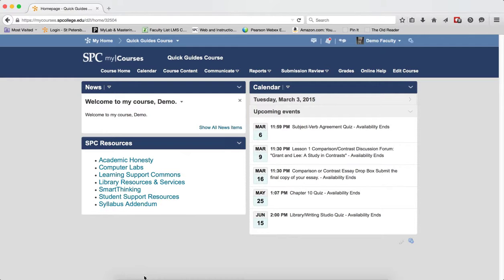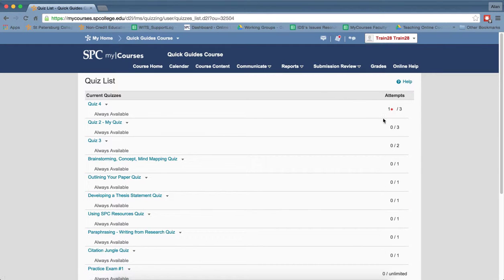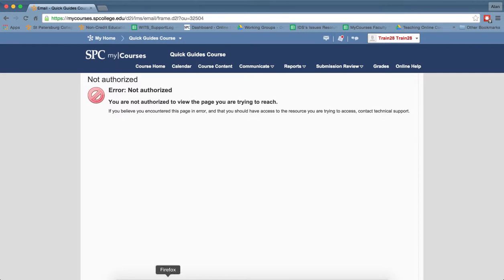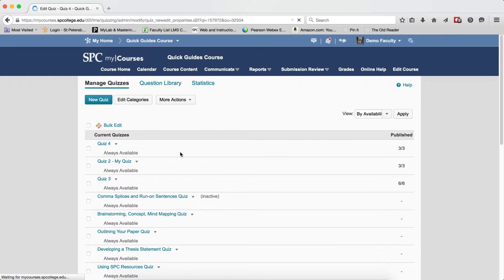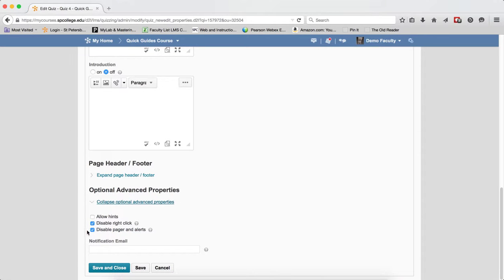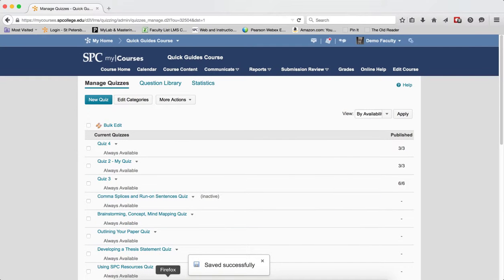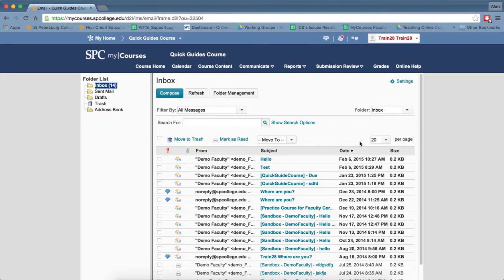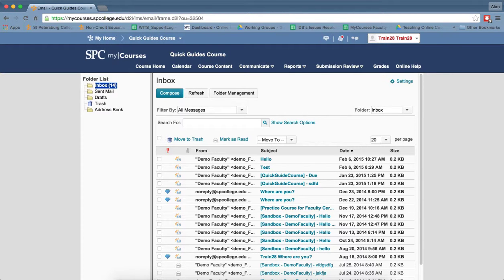Quick Guide - Quizzes: Disable Pager and Alerts should be Unchecked